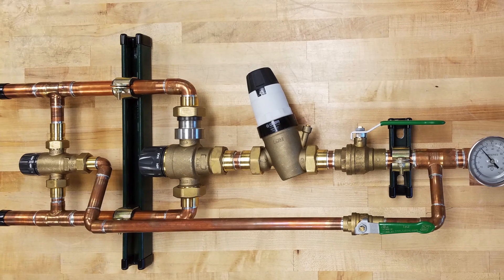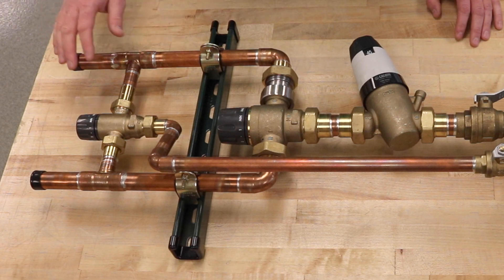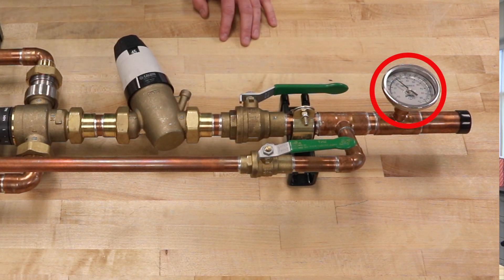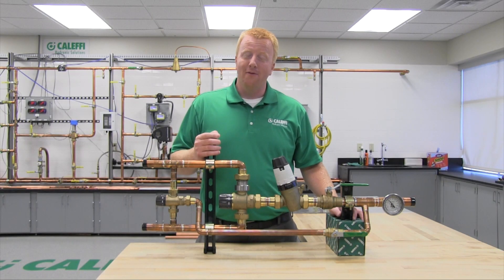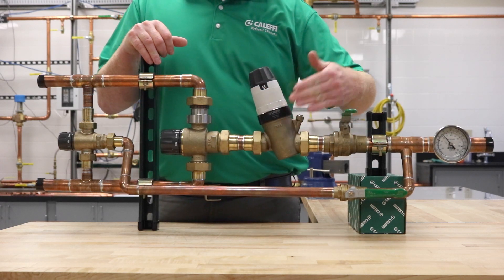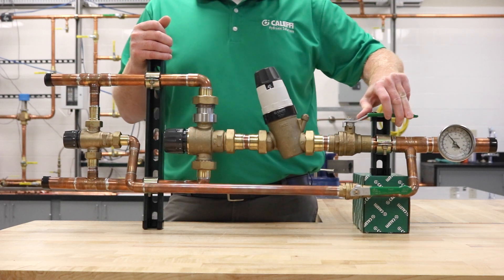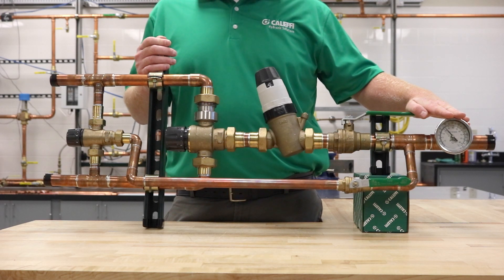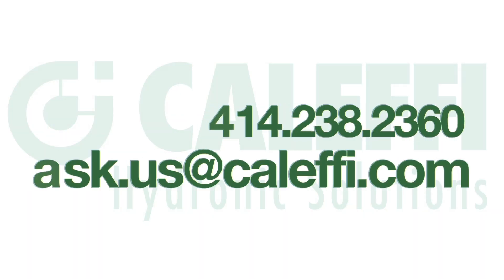NA523 DELTA 2™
Thanks for choosing the Caleffi NA523 DELTA 2 Series High/Low thermostatic mixing valve! Before you get started, be sure to watch this Installation Tip.